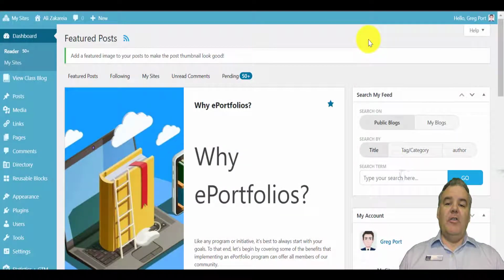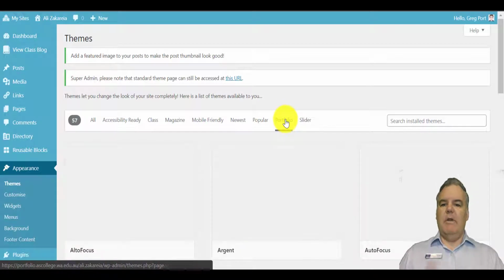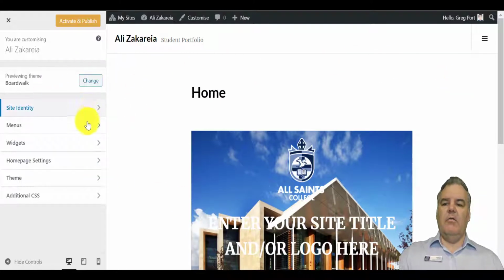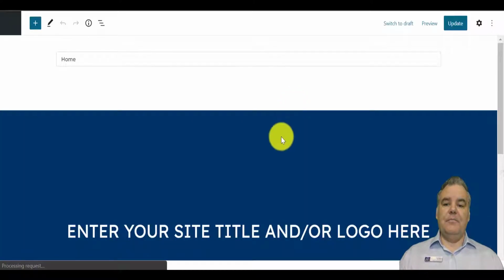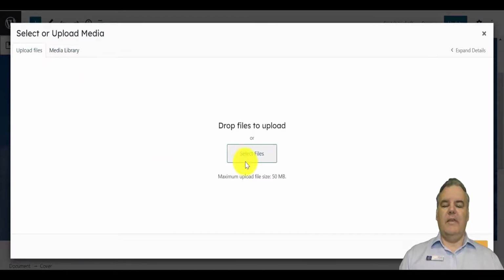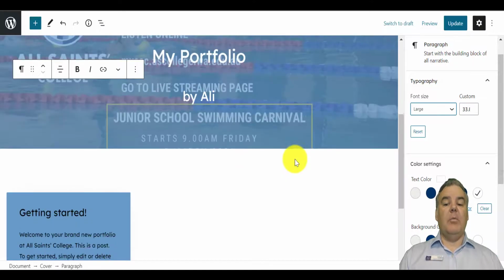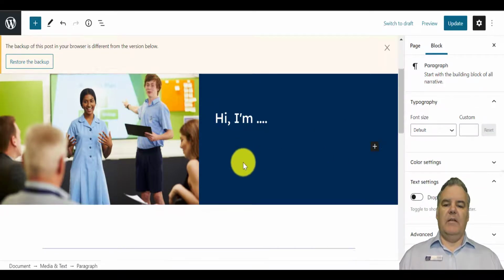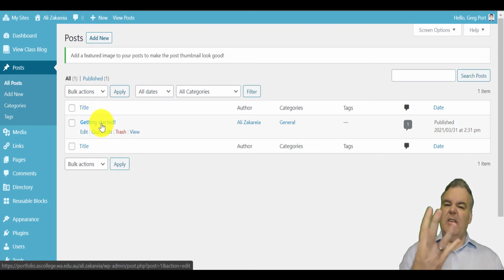ASC ePortfolios - getting started